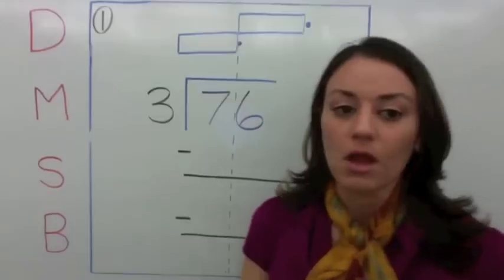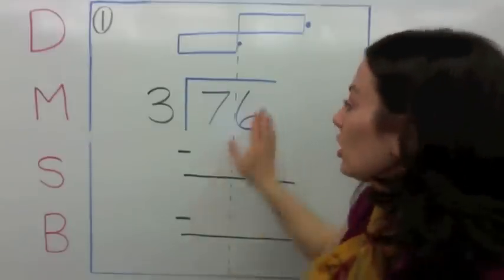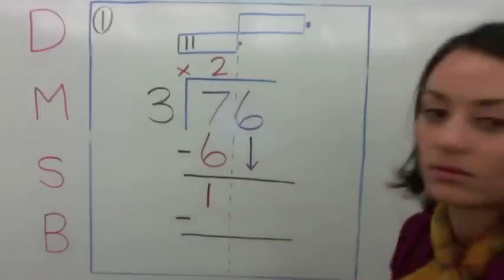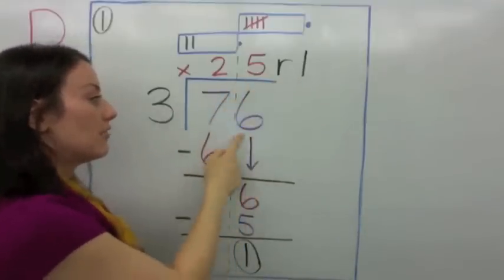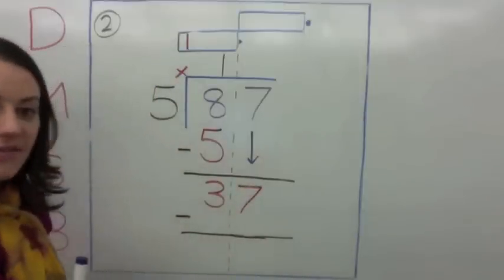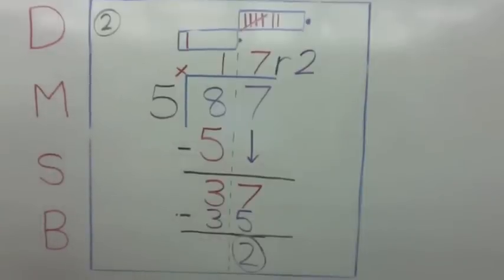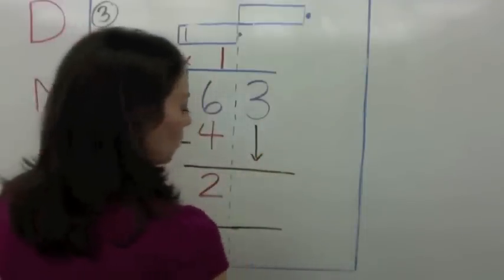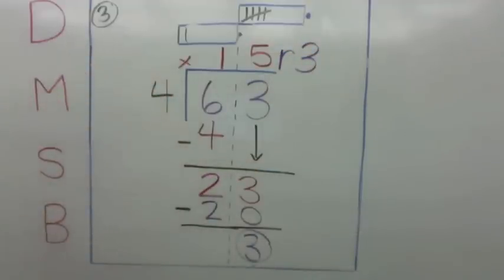2 Digit Long Division